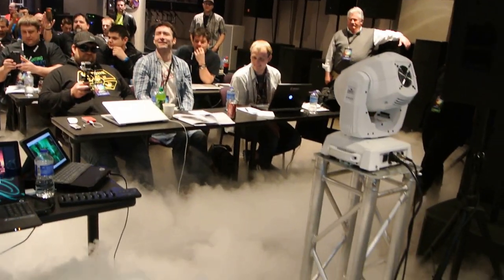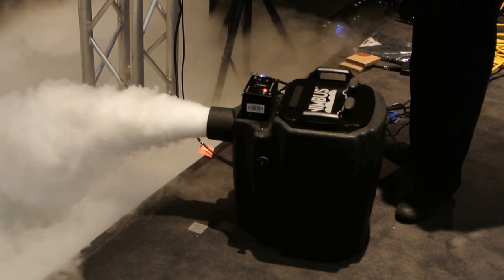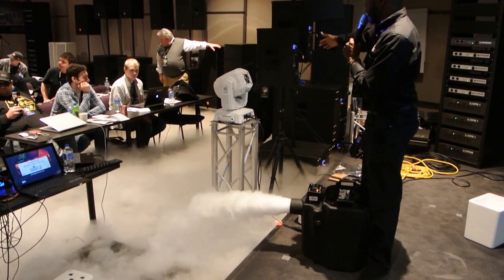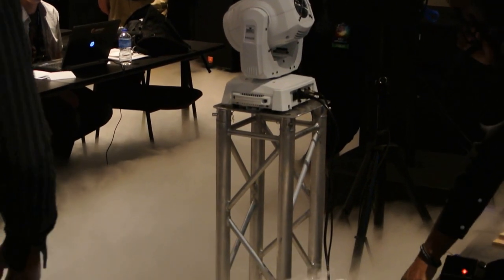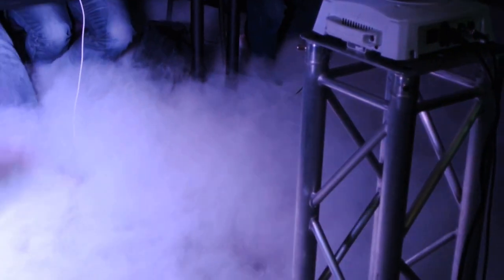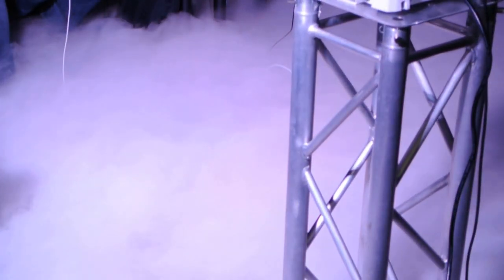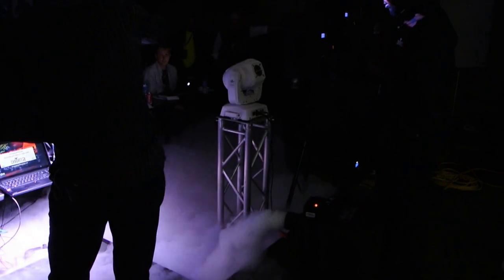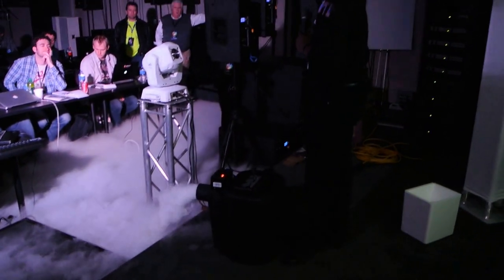Chauvet DJ demonstrates the Nimbus low fog effect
Chauvet DJ demonstrating the fabulous Nimbus low fog effect live from the 2014 Lighting Symposium.